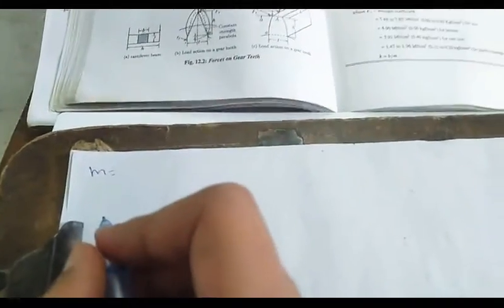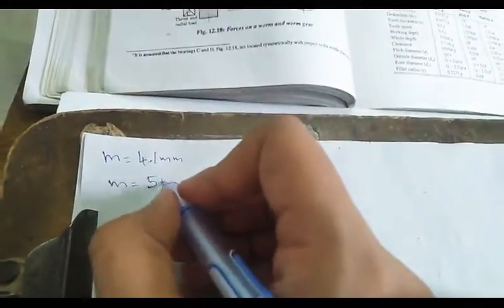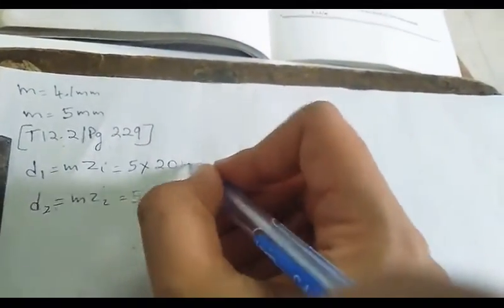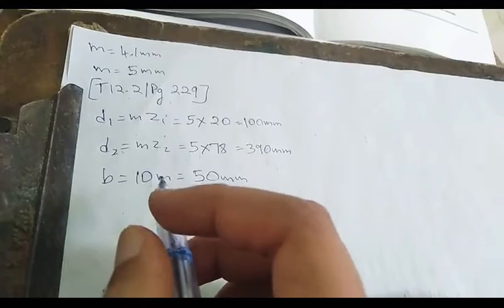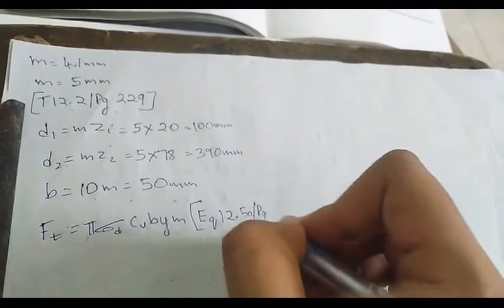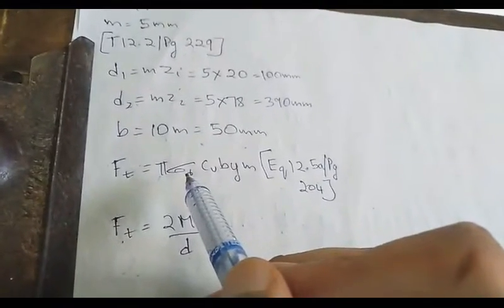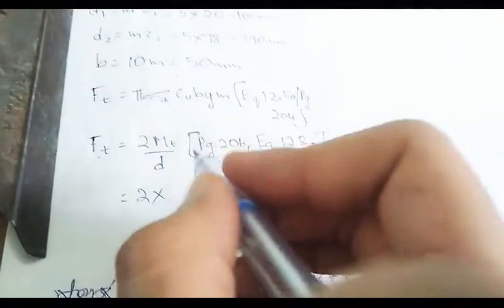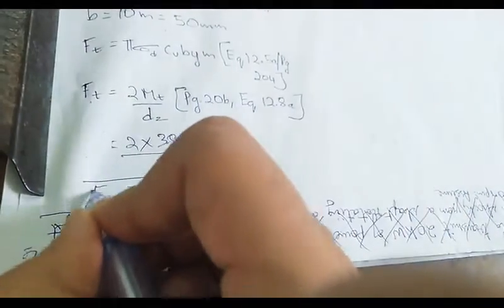Problem 4b on Spur gear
DME 2 Spur gear